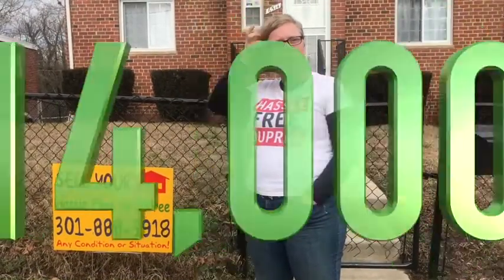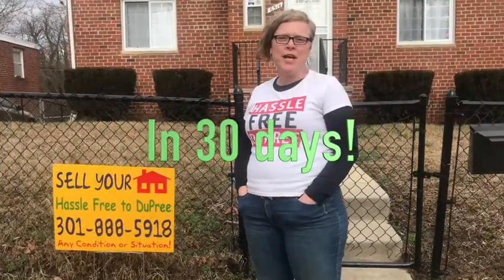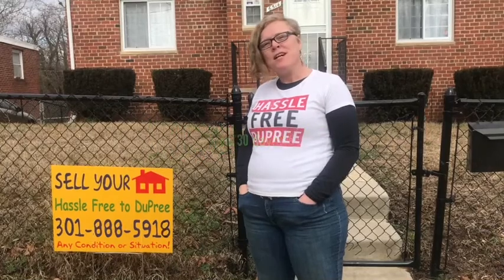2019FebInvestorofMonthMichelleDupree IOM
In this video, Michelle Dupree shares insider's secrets to getting great real estate deals in the Prince George's County, MD, Washington, DC  DMV real estate investor market and how she learned the real estate investing quick cash business at the Realinvestors Academy of Greater Washington, DC from Sherman Ragland

He has been called “America’s Real Estate Mentor!” by ABC-Television, and “America’s Wealth Creator!" by Think Realty Magazine”.

He is the creator of the “21-Days To Real Estate Riches!®” system, which shows new investors (step-by-step) how to get their first deal in ass little as 21 days.

Upon completing his MBA at the Wharton School of Business (UPENN), Ragland served as the CFO for XEROX Realty Corporation’s Lansdowne, VA development. A 2,300, acre development along the Potomac River in Loudoun County, VA.  Ragland left Lansdowne to become a Development Manager for the Oliver T. Carr Co., where he was responsible for several developments around the King Street Metro, including several association headquarters buildings and the initial phases of development of Carlyle, the US Federal Courthouse for Eastern Virginia, and the US Patent & Trademark Office (USPTO) near the King Street METRO in Alexandria, VA.

In 1993, Ragland founded Tradewinds International Holdings, LTD, an investment advisory firm directly responsible for the disposition and privatization of over $21.0 Billion in Federally owned real estate assets. Significant achievements included: The NEWSUEM development on Pennsylvania Avenue (Representing the DC Government), the disposition of defaulted government-held mortgages for the Resolution Trust Corporation (RTC) and US Department of Housing and Urban Development (HUD); Advisor to the US General Services Administration (GSA) US Public Buildings Service (GSA-PBS); and creating and managing the US Radio Spectrum Auction Program for the US Federal Communications Commission (FCC).  Ragland and his team also manage the private jet facility at Ronald Reagan Washington National Airport (DCA).

In 2001, shortly after the birth of their second son, Ragland and his family suffered a catastrophic financial loss related to the events of 9/11.  Needing a new source of income, Ragland turned to wholesaling and flipping houses in Prince George's County, MD.  Within his first year, local real estate investors from around the D.C. region began asking him to mentor them and in 2003, Ragland formed the Realinvestors® Academy, the nation’s only real estate investor school approved by a state board of higher education (MHEC).

In addition to running the Realinvestors® Academy, Ragland is involved in several real estate projects in downtown Baltimore and Prince George’s County.

He holds an MBA from UPENN, a Masters in Urban Planning from the School of Architecture of the University of Virginia is a Certified Commercial Institute Member - CCIM® and is a Full Member of ULI.  Ragland is an adjunct faculty member of the Business School of Bowie State University, and a member of the Board of Visitors of Towson University.

Fir more information on how to get your first real estate deal done please go

To join a local REIA in the Greater Washington, DC region please go

For more on the Maryland Higher Education Commission (MHEC) please go